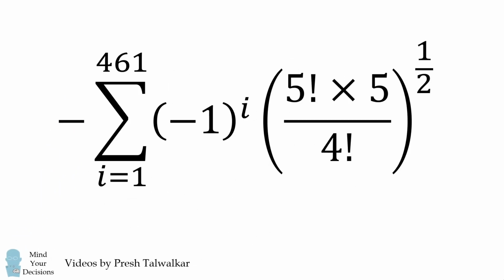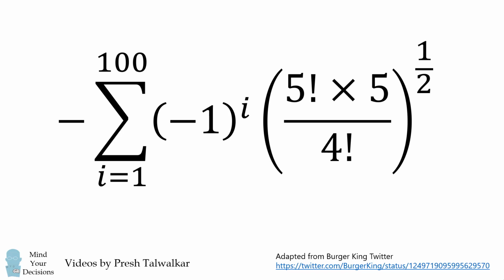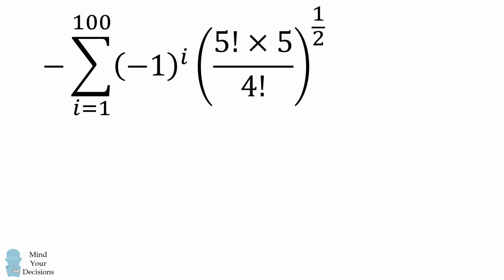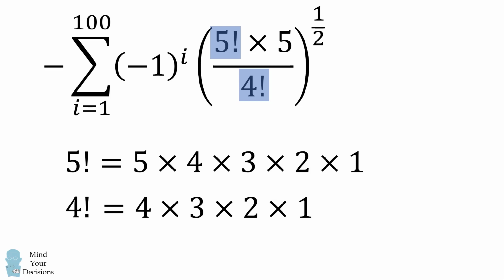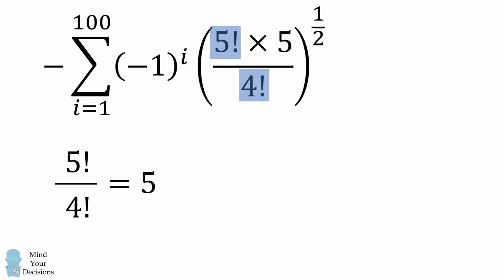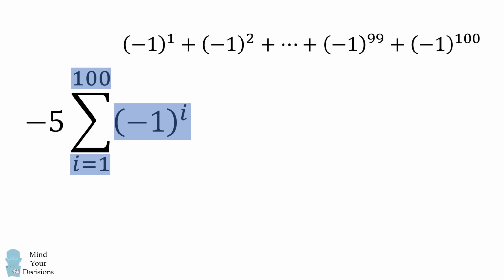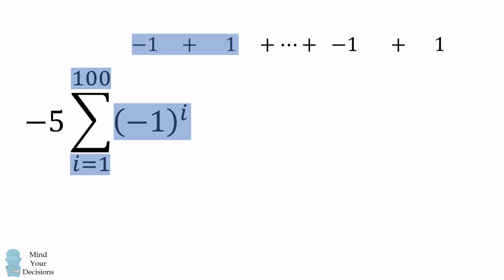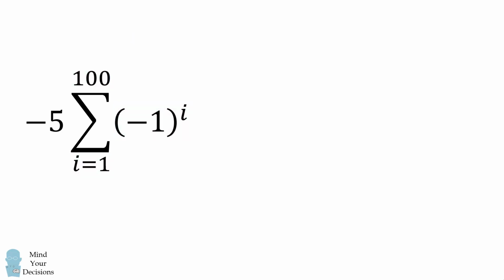Burger King offered free food if you could solve this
This is a whopper of a problem :)

Like many YouTubers I use popular software to prepare my videos. You can search for animation software tutorials on YouTube to learn how to make videos. Be prepared--animation is time consuming and software can be expensive!

2017 Shorty Awards Nominee. Mind Your Decisions was nominated in the STEM category (Science, Technology, Engineering, and Math) along with eventual winner Bill Nye; finalists Adam Savage, Dr. Sandra Lee, Simone Giertz, Tim Peake, Unbox Therapy; and other nominees Elon Musk, Gizmoslip, Hope Jahren, Life Noggin, and Nerdwriter.